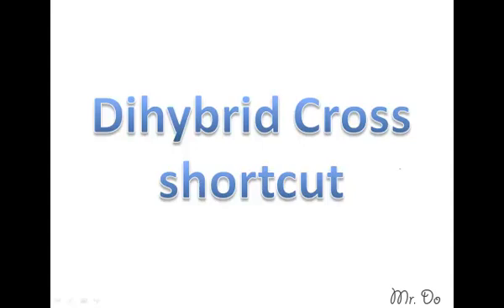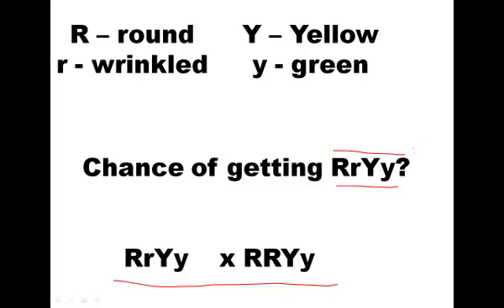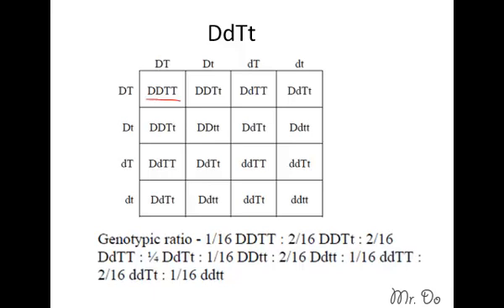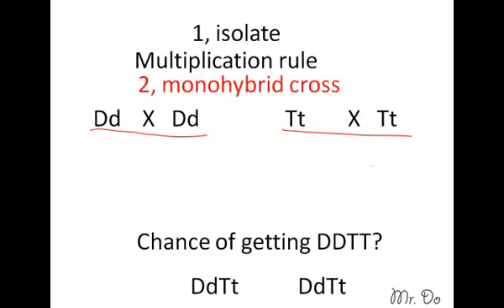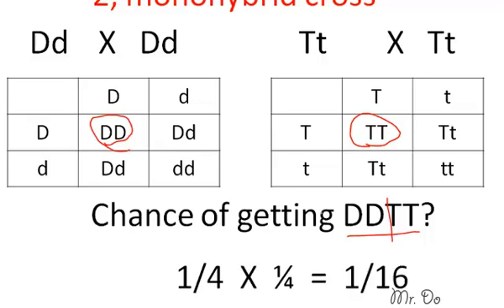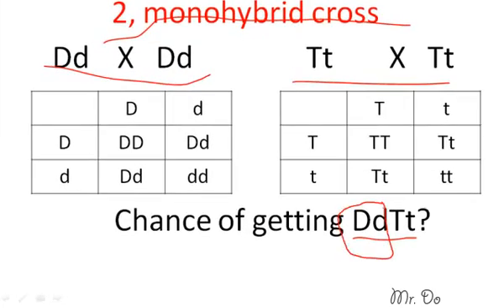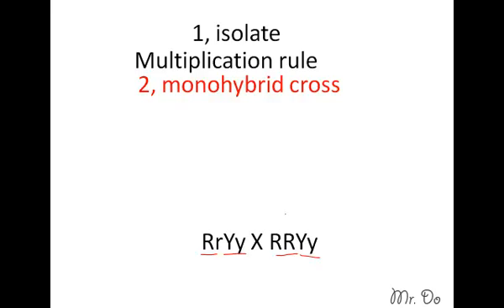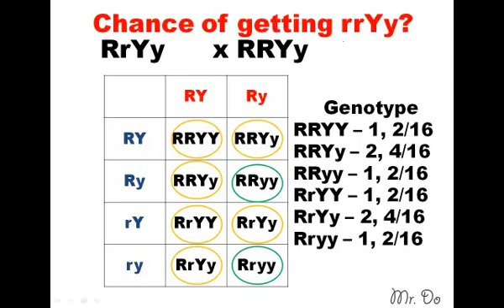dihybrid cross shortcut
Lost?